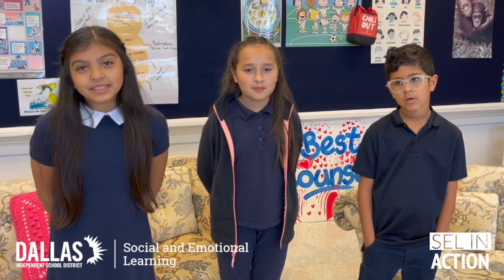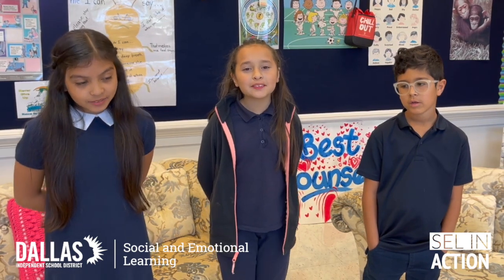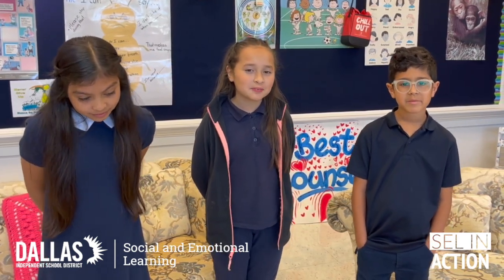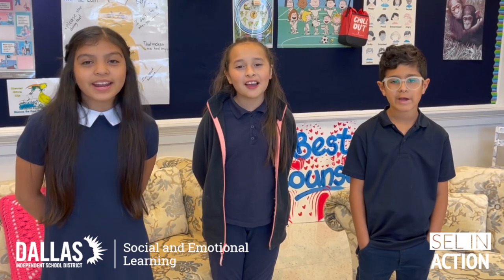Mindful Eating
Reinhardt Elementary students practice mindful eating, part of the Dallas ISD Social and Emotional Learning program.